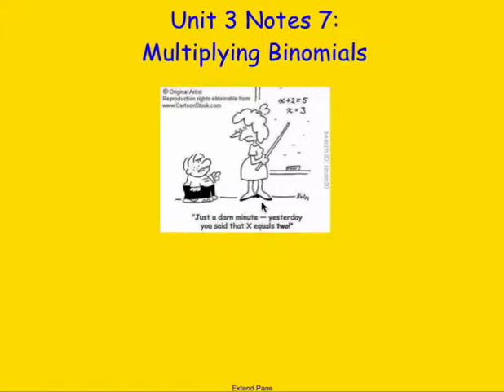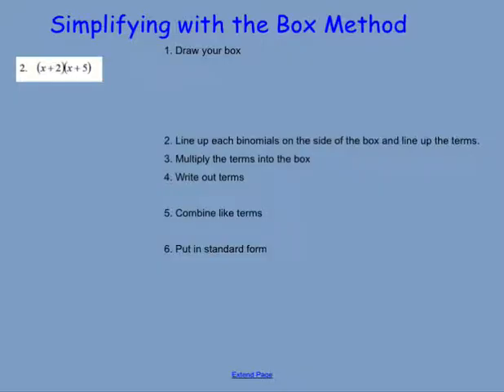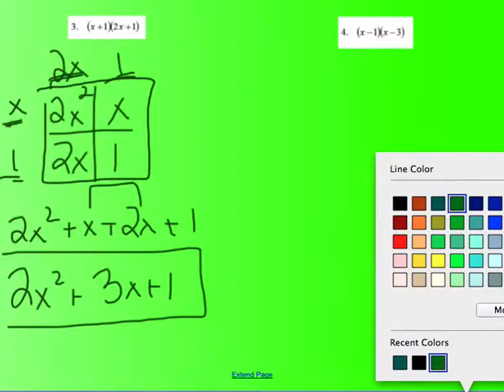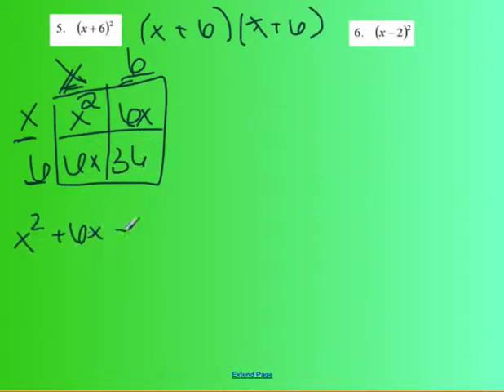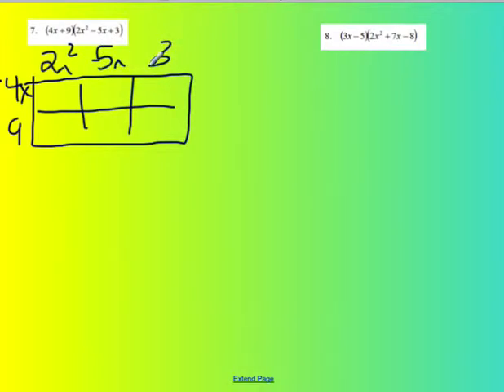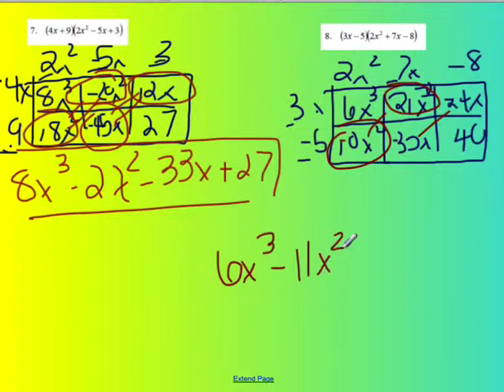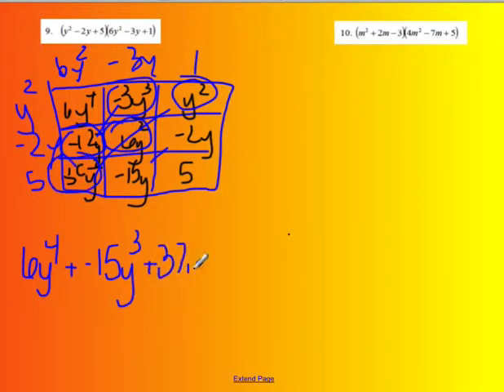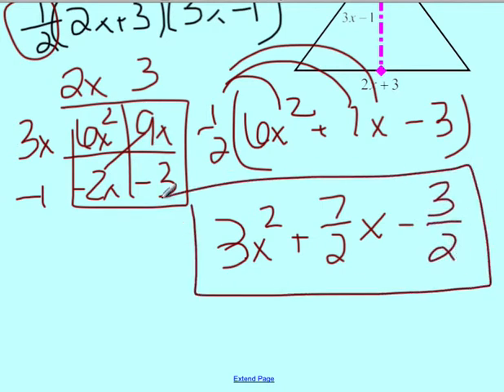Unit 3 Notes 7 Multiplying Binomials